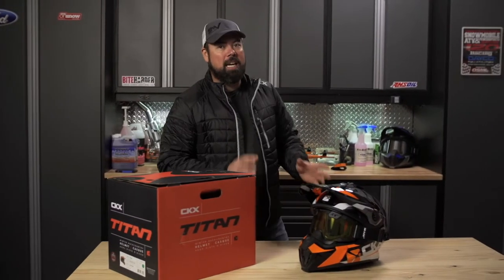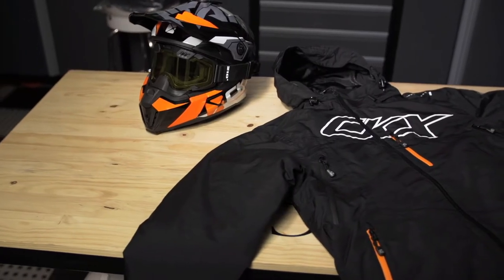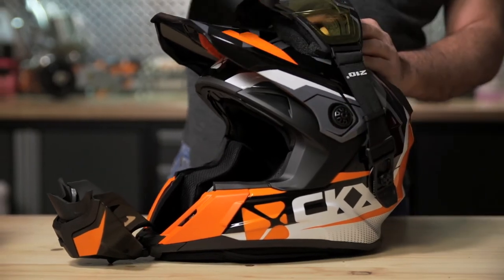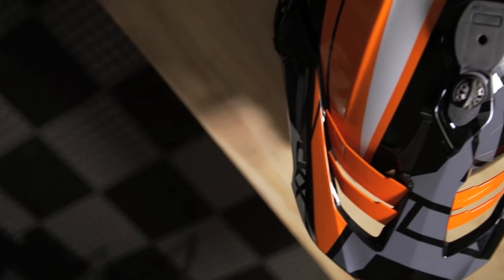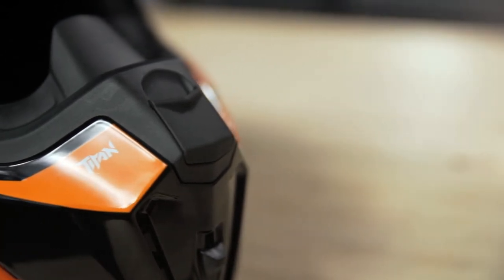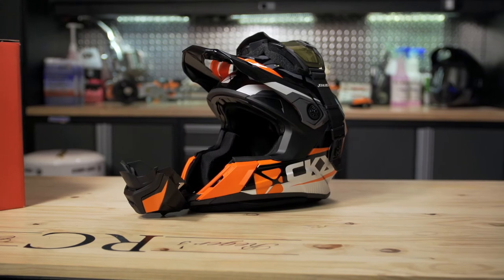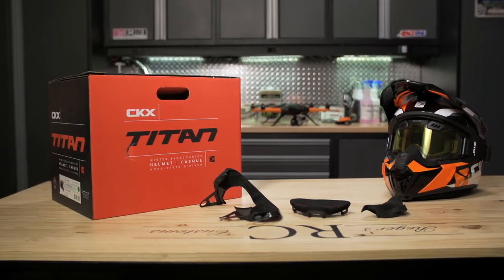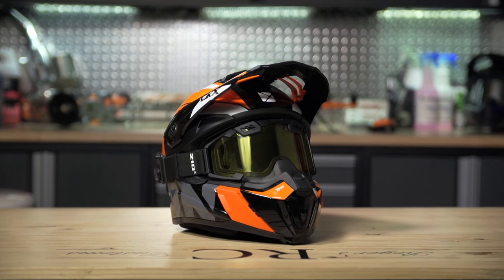STV 2018 - CKX Titan